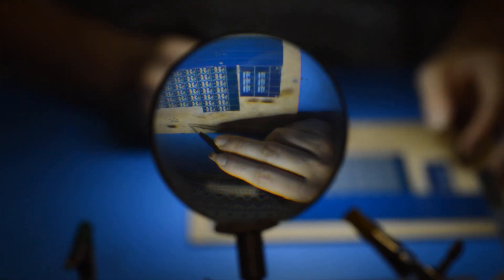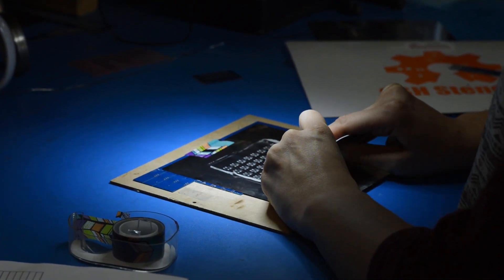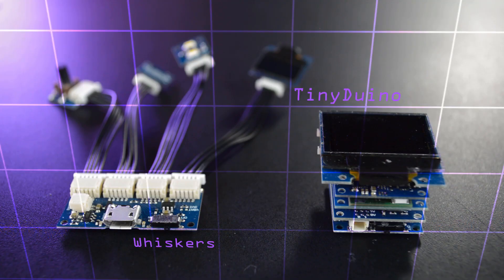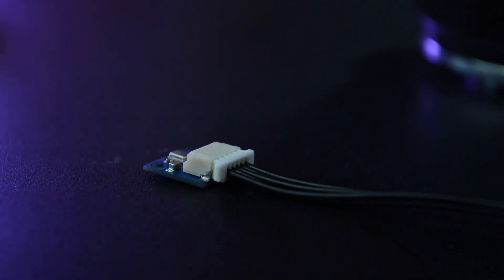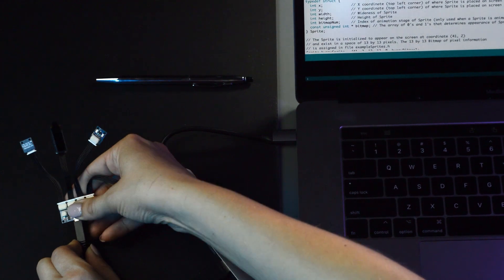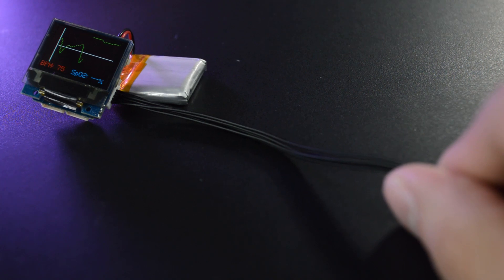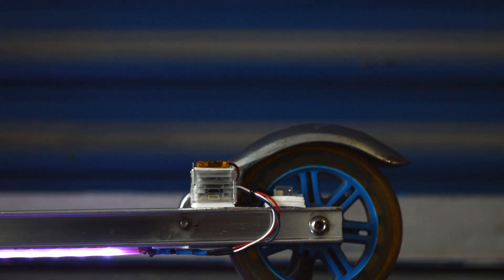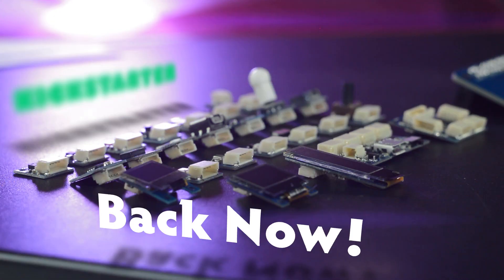Whiskers Kickstarter by TinyCircuits - Compatible. Simple. Teeny Tiny.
Whiskers by TinyCircuits are new teeny - tiny form factor boards created to add new capabilities to your projects in a big way!